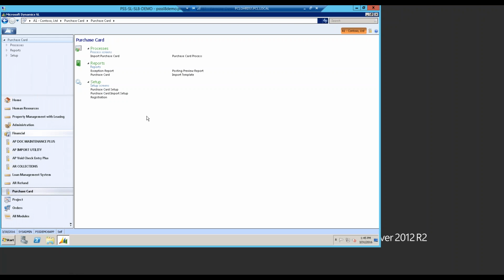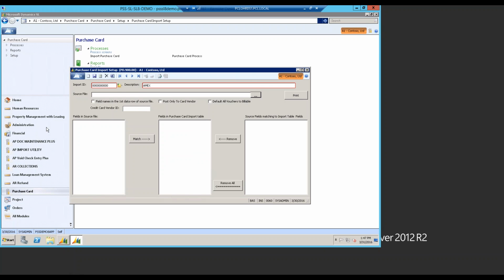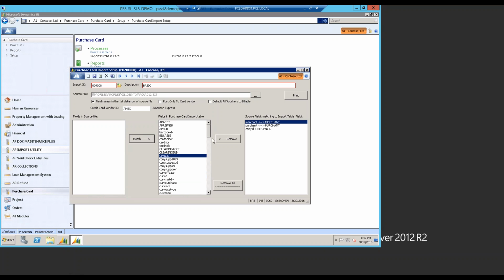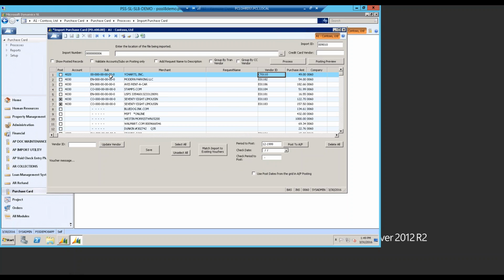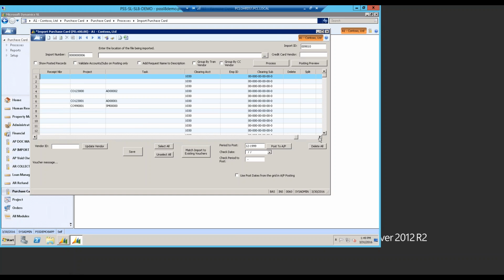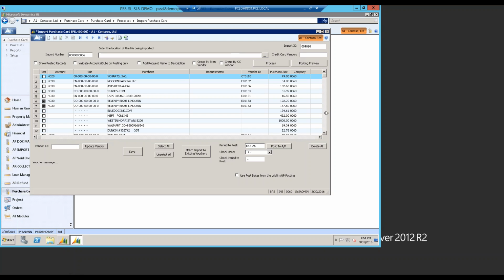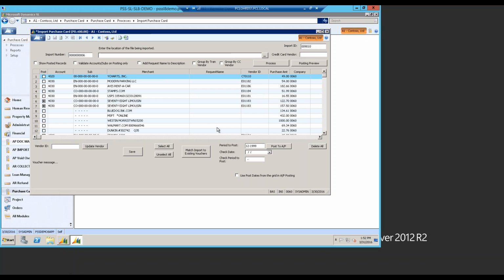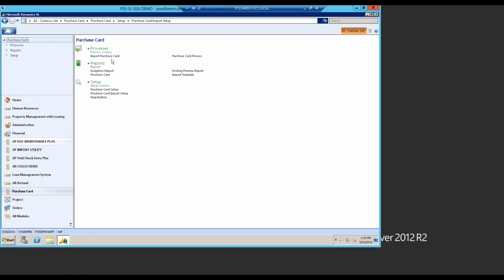Purchase Card for Dynamics SL